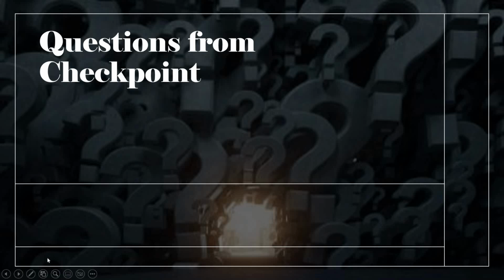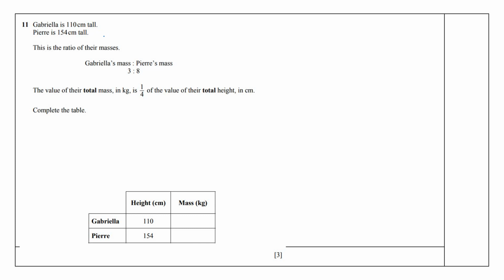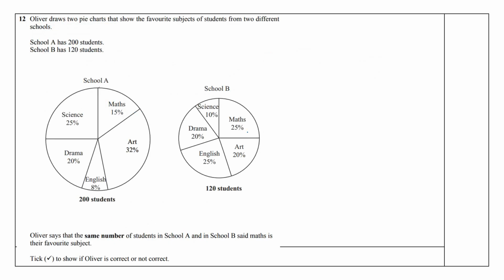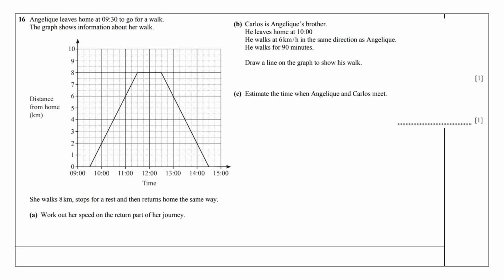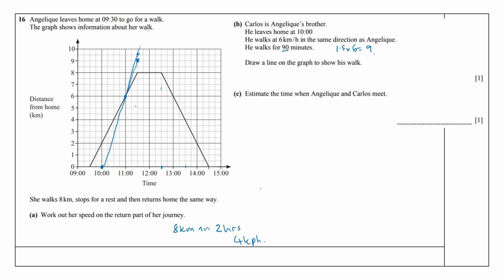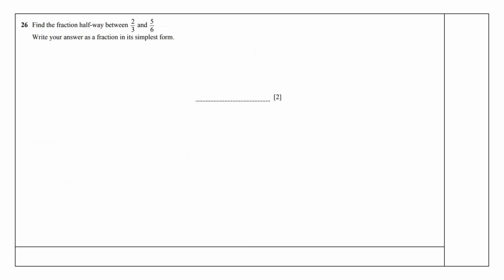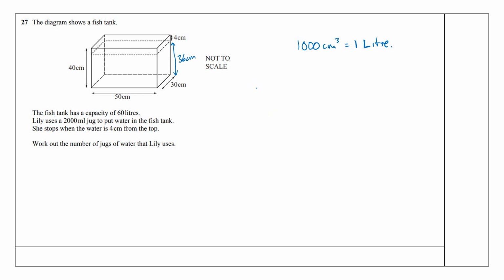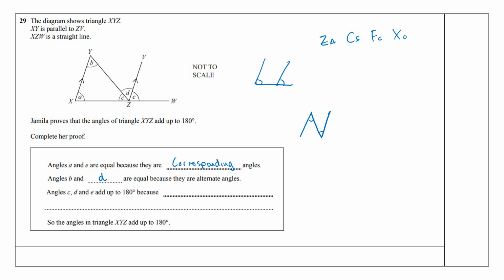Questions from Checkpoint